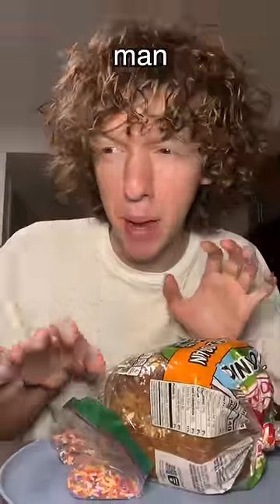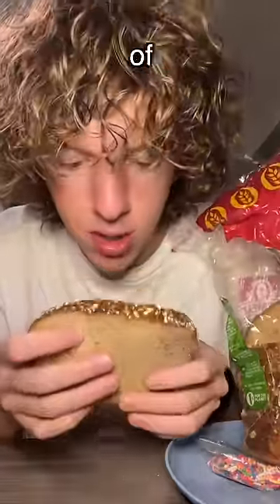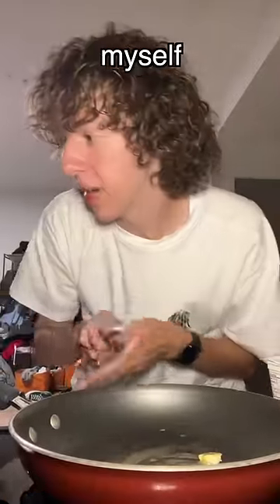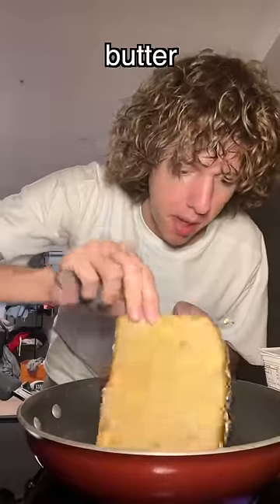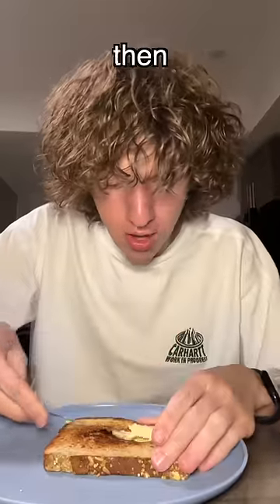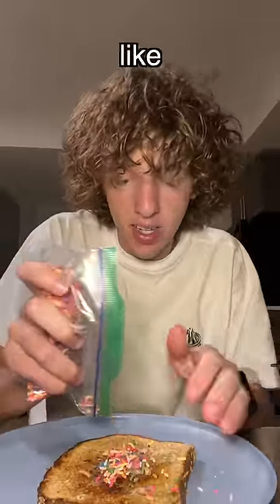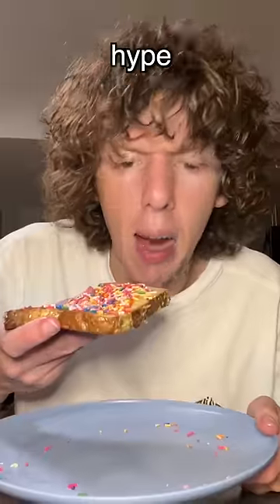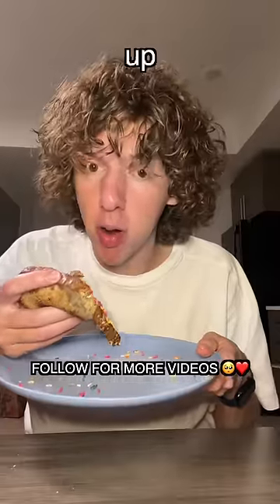MAKING FAIRY BREAD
making australian fairy bread